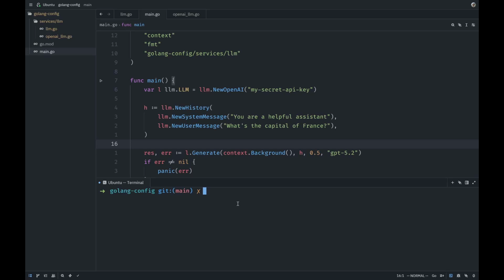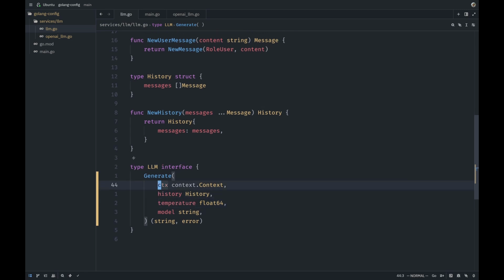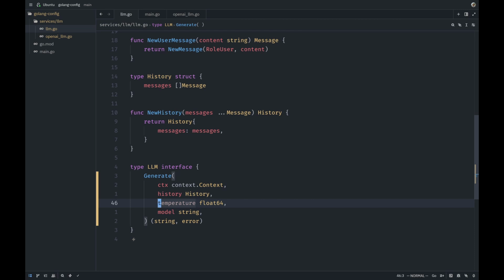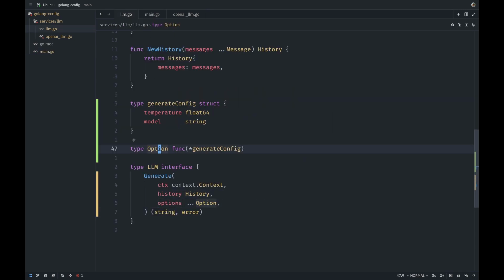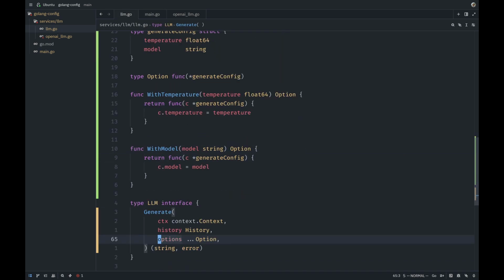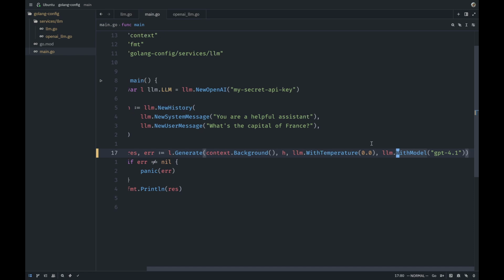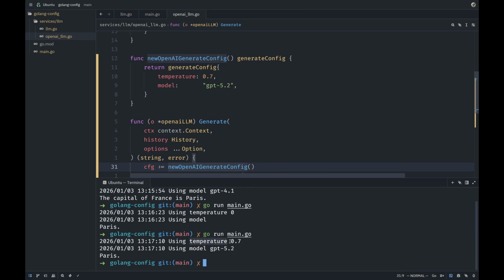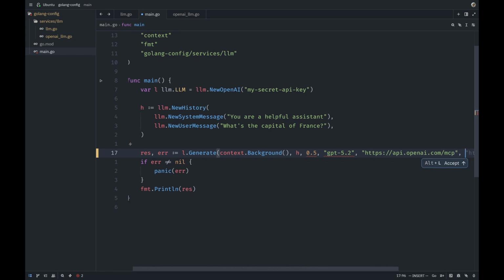Your Go Functions Are Hard to Read - Here’s Why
Your Go code compiles.
Your tests pass.
And yet… your functions are getting harder to read, harder to extend, and easier to misuse.

In this video, I break down a very common Go API design mistake:
👉 passing multiple positional arguments that slowly turn into magic values.

We’ll look at a real-world example, why it hurts readability and maintainability, and how to fix it using a clean, idiomatic Go pattern with:

- explicit intent
- sensible defaults
- and future-proof APIs

This is not theory — this is about writing Go code that:
- scales with complexity
- is easier to review
- and doesn’t break every time requirements change

If you care about API design, readability, and long-term maintainability in Go, this one’s for you.